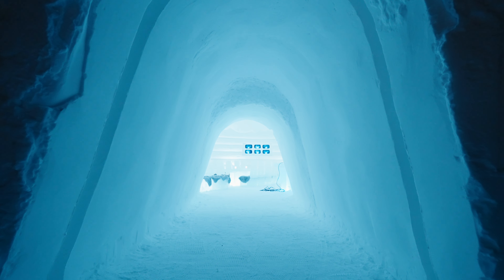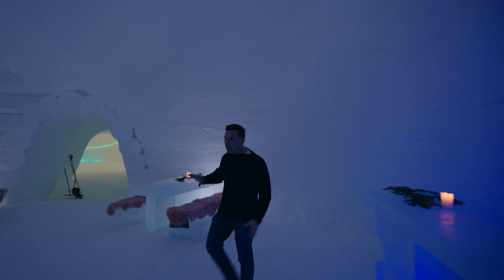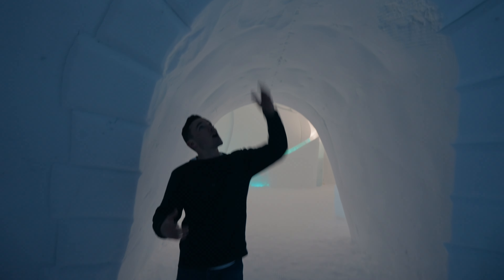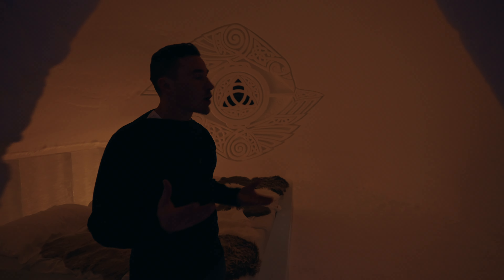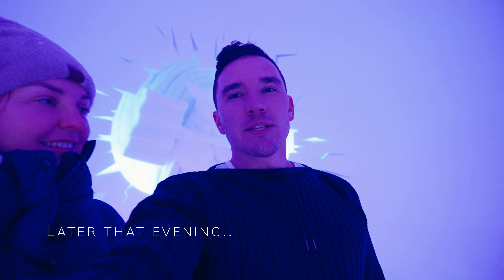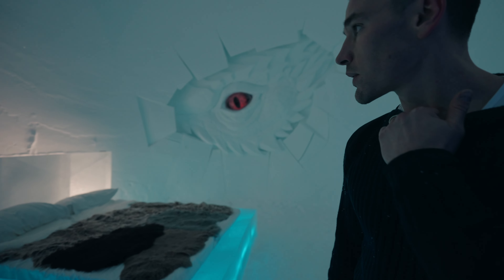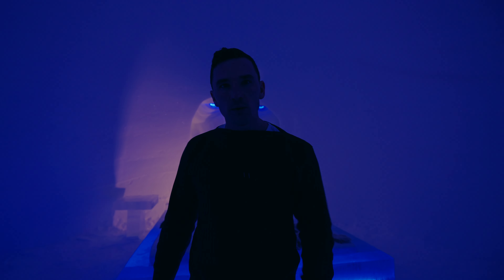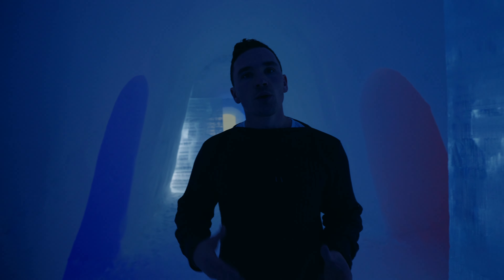24 HOURS in a NORWAY ICE HOTEL: Full Tour of Tromsø Ice Domes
We kick off this adventure in the enchanting city of Tromso, Norway located within the Arctic Circle. Discover the magic of the Northern Lights by embarking on a thrilling aurora hunting excursion. Explore the Arctic Cathedral, experience dog sledding, and immerse yourself in the unique Arctic culture. We hopped on a bus and went to Camp Tamok to spend the evening in the Tromsø Ice Domes. (Ice Hotel)

we departed from the city center of Tromsø on a 90-minute scenic drive by bus to Camp Tamok & Tromsø Ice Domes, located close to each other in the beautiful Tamok Valley.
Upon arrival, this overnight adventure started with a guided tour through the Ice Domes: marvel at the incredible ice sculptures and snow carvings, learn about the construction process of the domes.

After this first introduction to the Ice Domes, the hotel will provided us with warm winter clothing, boots and snowshoe gear then we embarked on a guided snowshoe hike. Being outside on a dark winter evening, away from all light pollution creates a wonderful opportunity to witness the Northern Lights while going on this adventure. After the snowshoe hike you will be served a three-course dinner in a warm facility.
When arriving back at the camp, it was time for our magical, bone thrilling overnight stay in the Tromso ice domes hotel. This video will give you a full tour of the most unique Hotel / Airbnb in the world! this years theme was Nordic mythology.

Camera Gear
Camera Lens
Camera Mic
Camera ND Filter